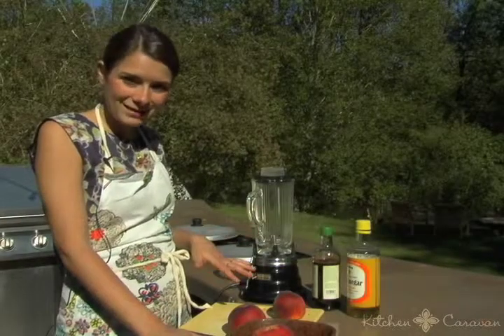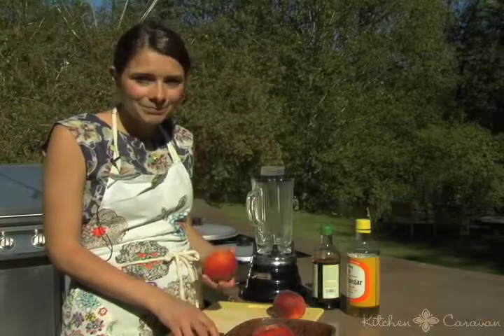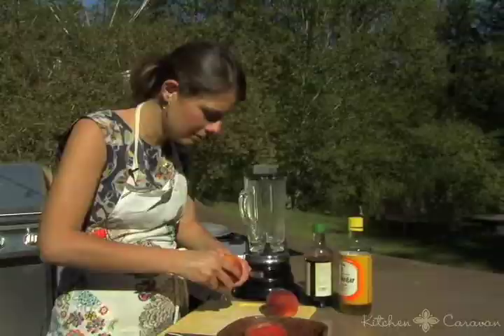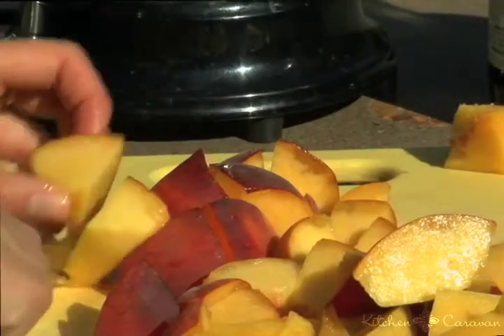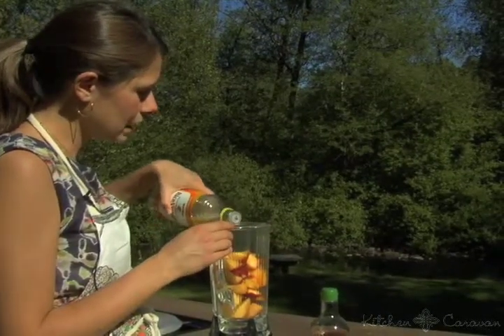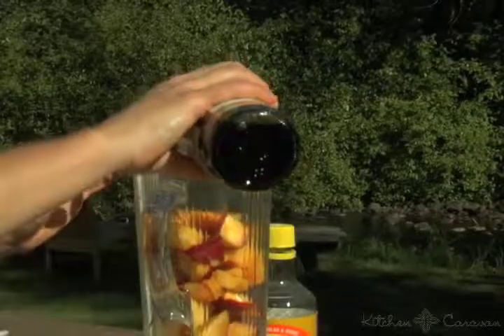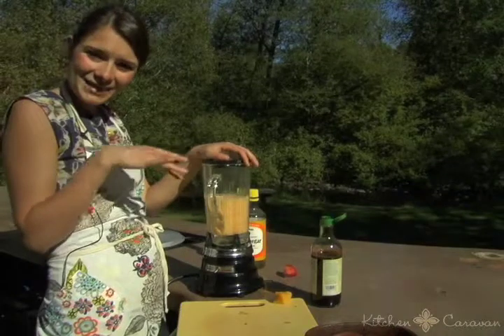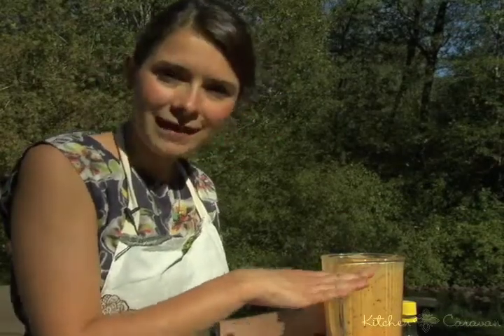Peach Dipping Sauce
This is the perfect accompaniment to our Vietnamese Summer Rolls!